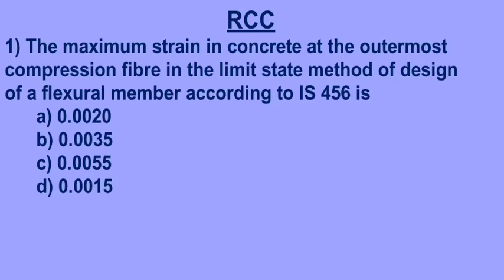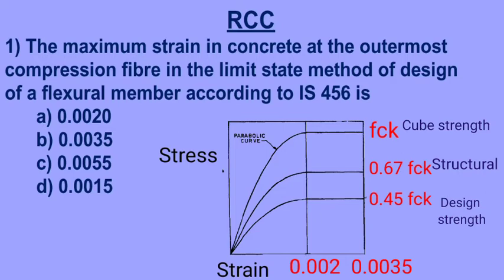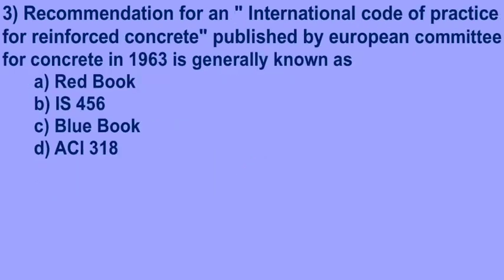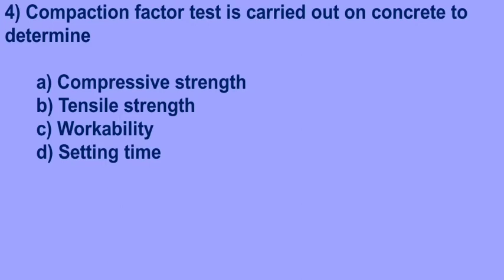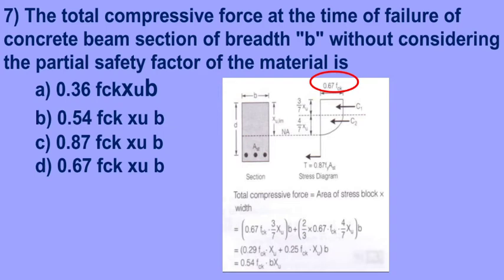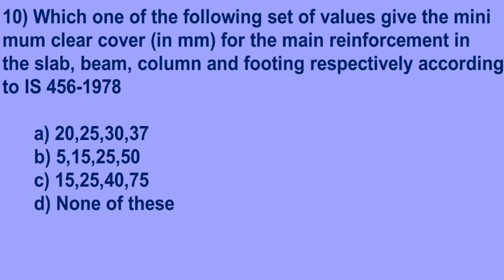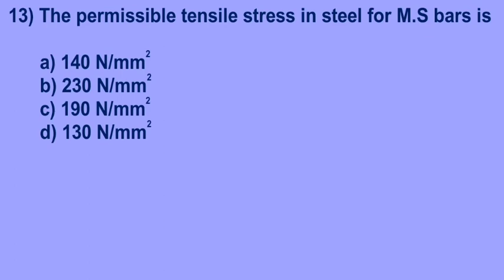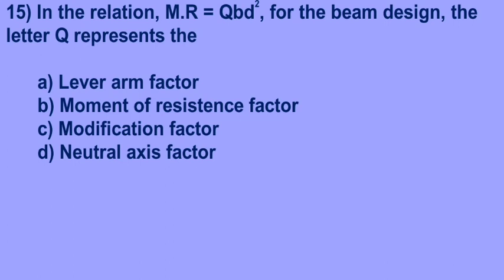KERALA PSC CIVIL |LSGD|AE|OVERSEER|DRAFTSMAN|SSC|RRB|IES| RCC| REPEATED QUESTIONS| CE| 2020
In this Video, 'Insight Winner' gives the most important concepts and repeatedly asked multiple choice questions from RCC in the Kerala Psc Civil AE, Overseer, draftsman exams. And also repeated questions from IES, SSC,RRB Exams of Civil Engineering. All these questions were repeatedly came in the previous exams of LSGD, PWD Assistant Engineer, Harbour Engineer, Overseer Grade I,II,III, Draftsman Grade I,II,III, Town Planning, Training Instructor and expected to be coming in all the civil engineering PSC exams in 2020